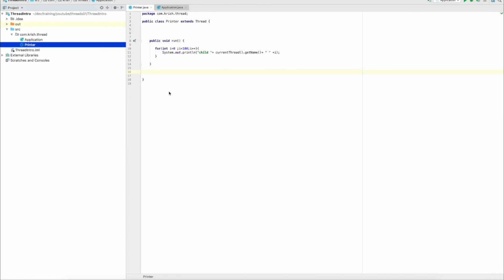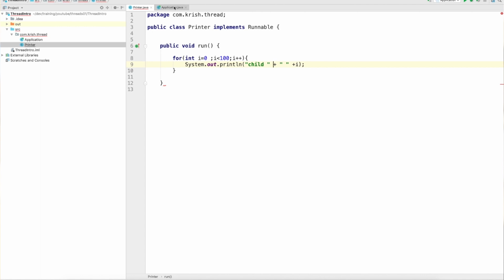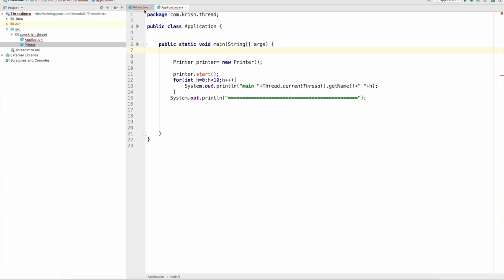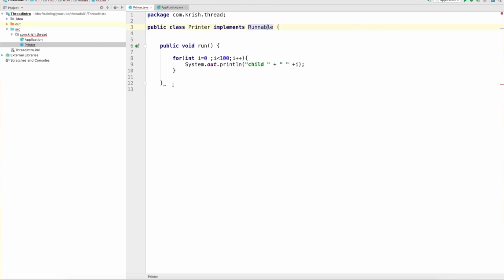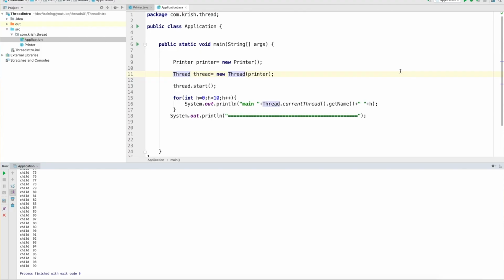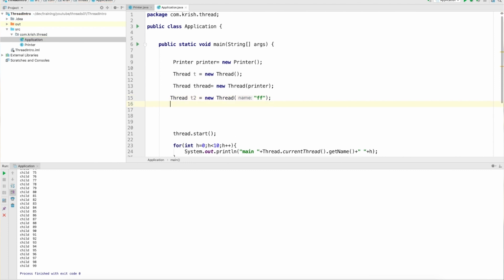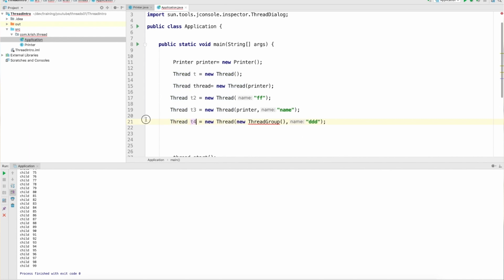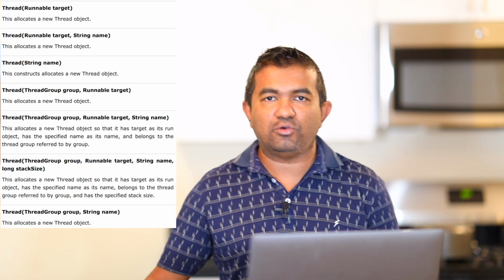Threads in Java - Part 03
Threads in Java is one of key topic every software engineer must know about. unfortunately, this is the topic most of them failed on interviews and exams. this is the third video of a video series which discuss threads in detail.